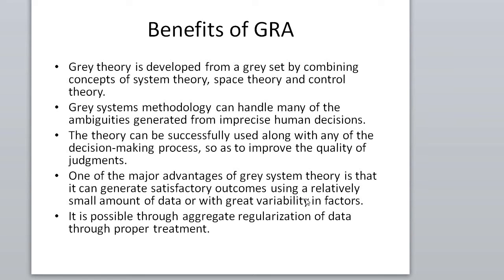Grey relational analysis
This video will give an introduction to the Grey Relational Analysis technique.  The basics of the Grey Theory are mentioned in the previous lecture.  A practical research problem considering the logistic partner selection is explained in the lecture.  The video can be useful for researchers, who want to implement GRA for their research problem.